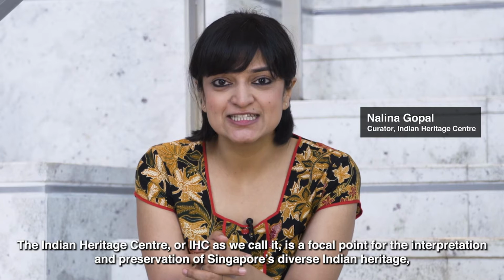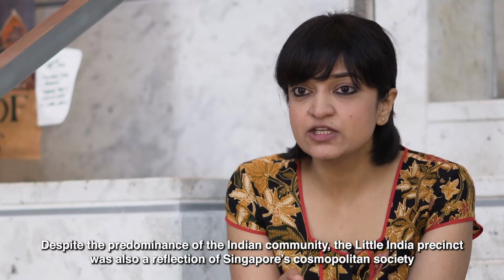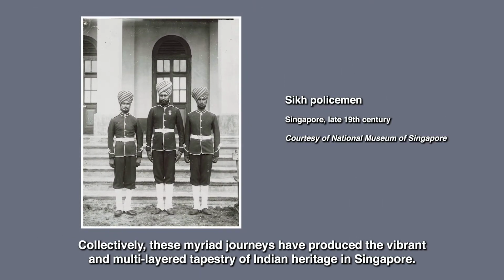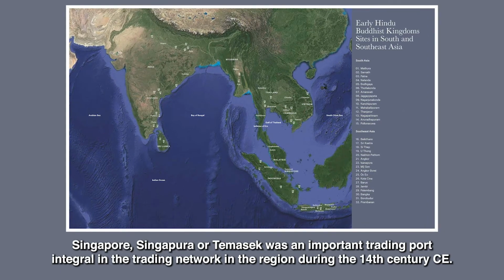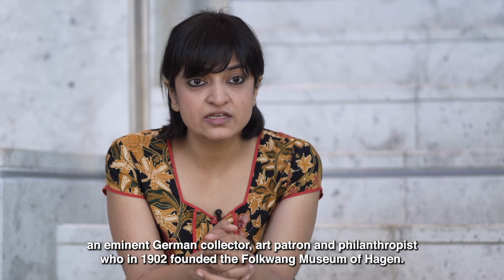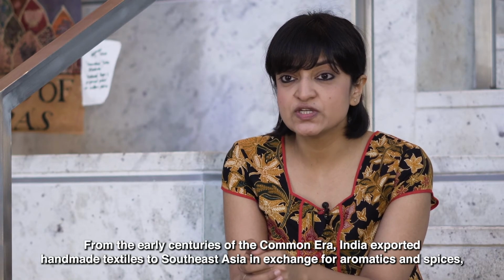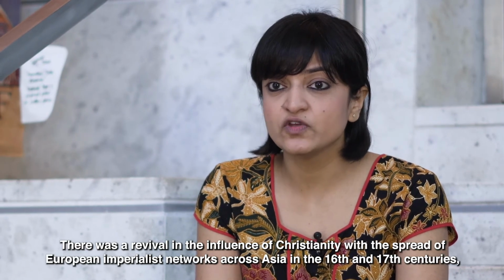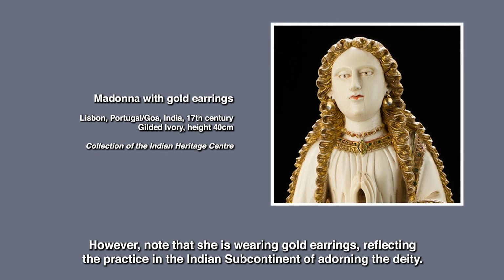Curator's Tour of IHC's Permanent Exhibition (Gallery 1)